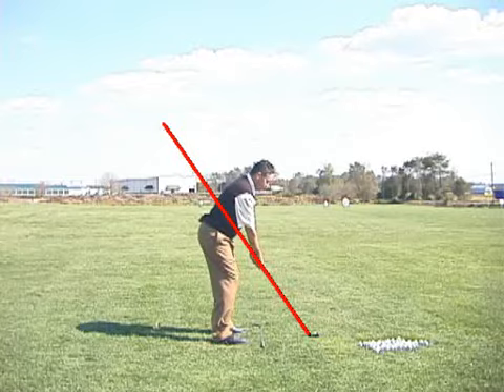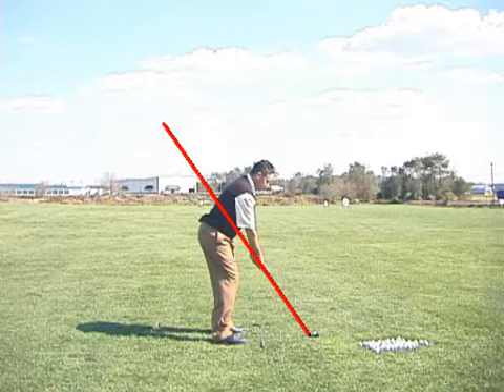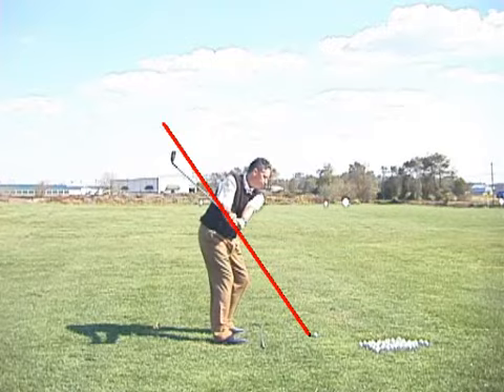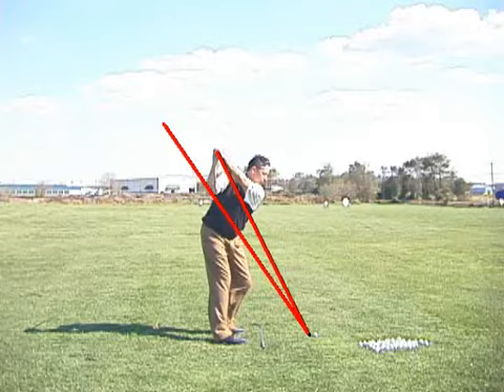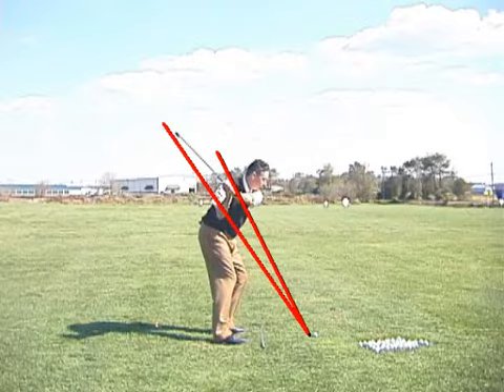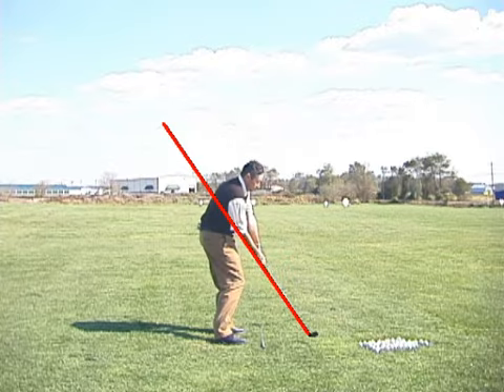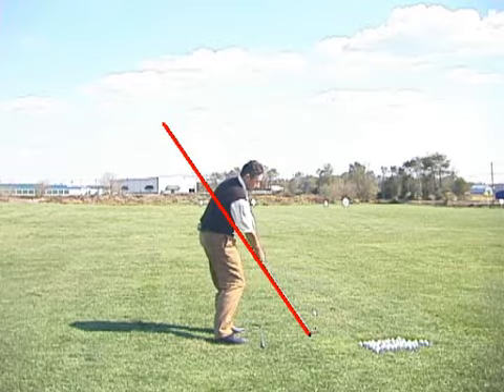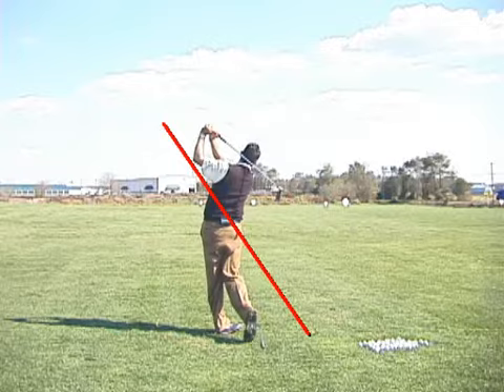Golf Swing Analysis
PGA Master Professional John Dunigan analyzes his own swing to demonstrate the swing plane concept.